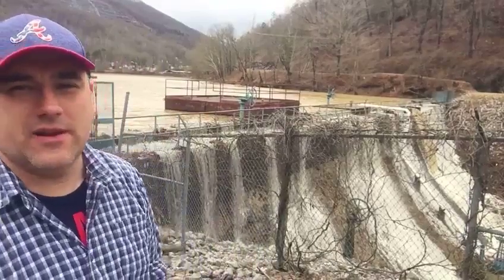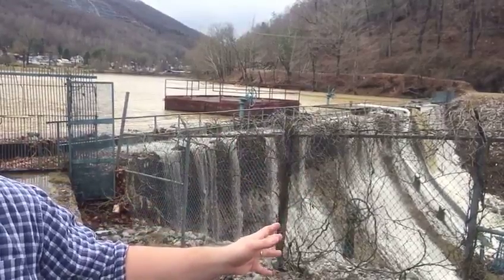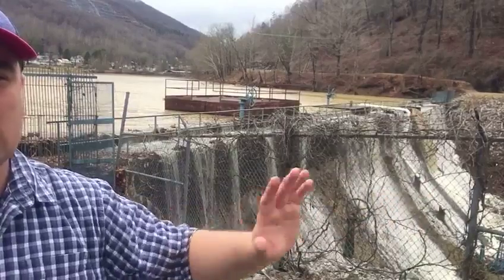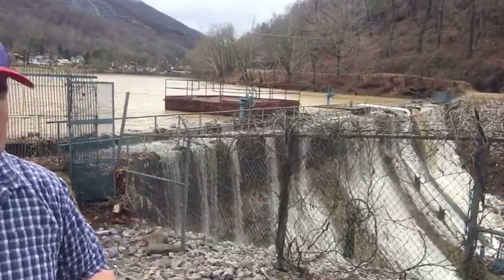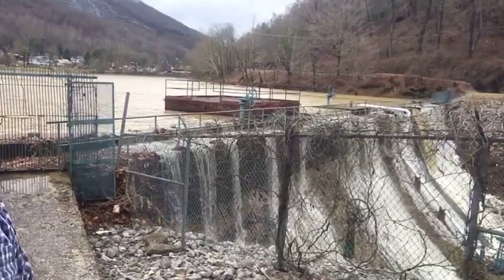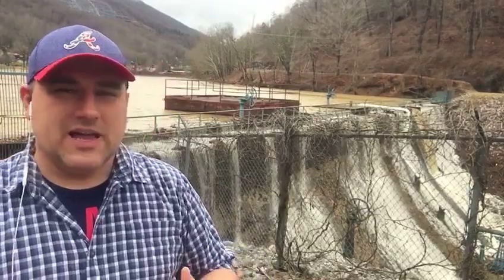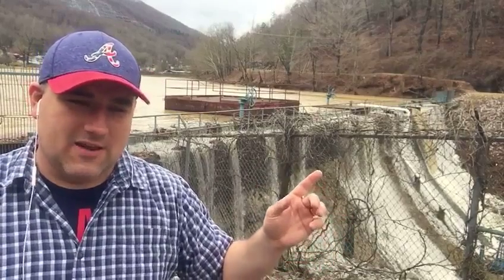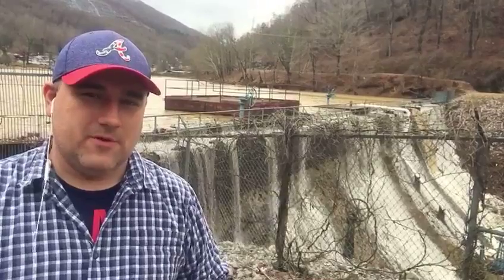Jenkins, 1 p.m.